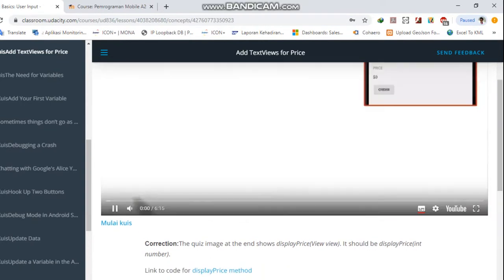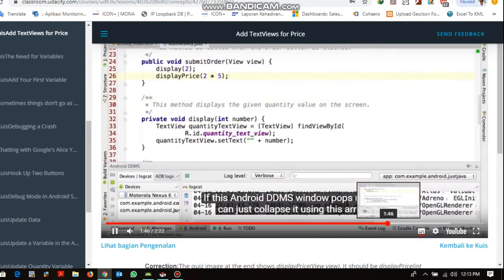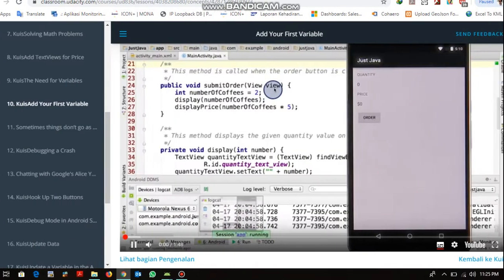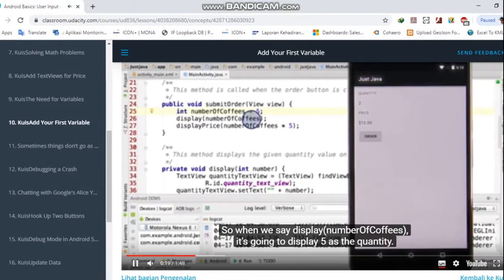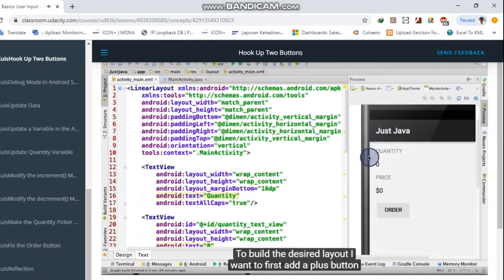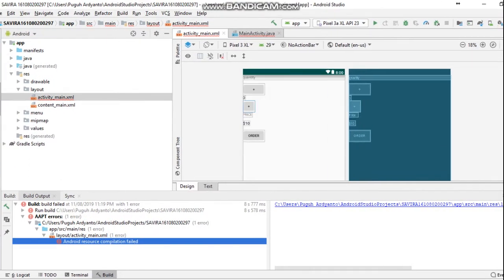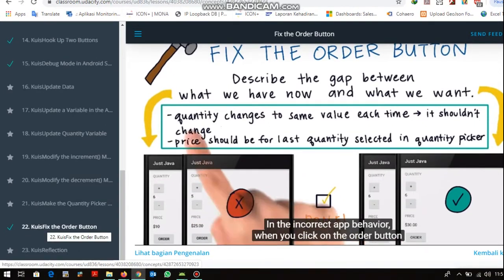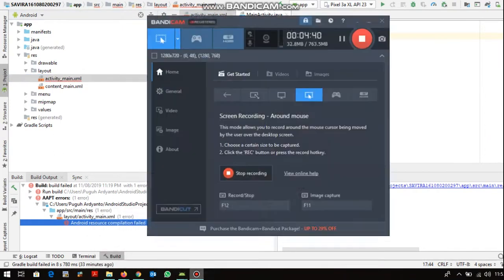Android Basics User Input Lesson 1 Making an App Interactive Part 1